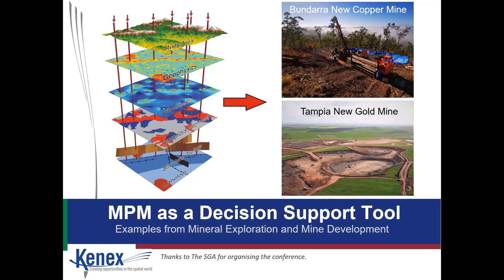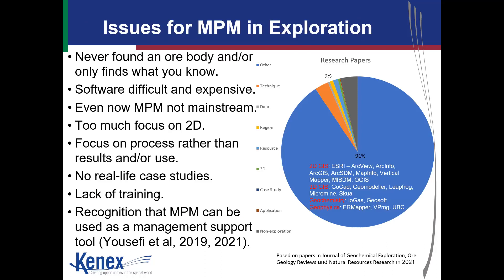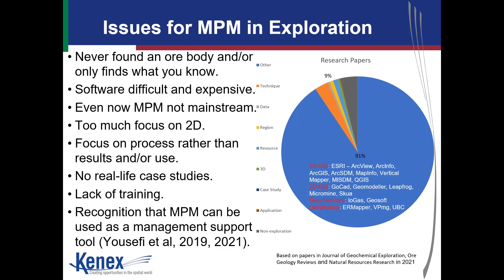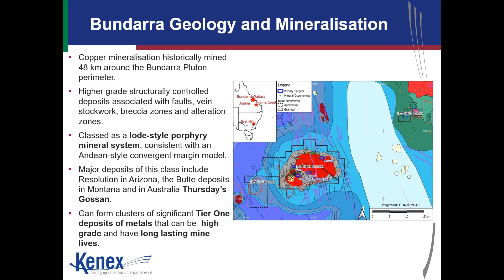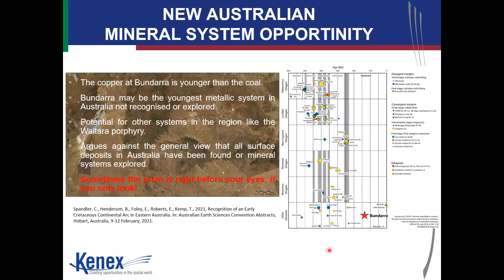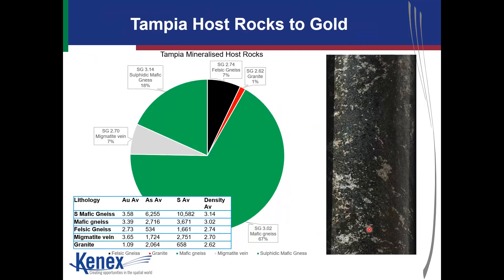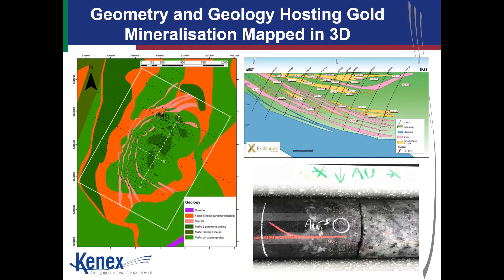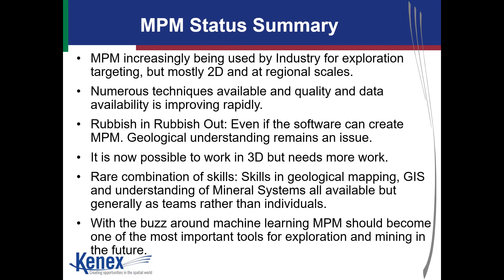Outcomes from using mineral potential modelling to support decision making in mineral exploration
Finding new metal deposits has become more difficult due to exploration maturity and information and data overloads. This means that traditional subjective exploration targeting is less effective. New computerbased exploration targeting techniques, including machine learning, should be used more often by the Exploration Industry, to address the issues of data overload. However, the Exploration Industry rarely uses the new targeting techniques in real world exploration. This appears to be due to a lack of trust in the results from these systems and a lack of understanding of how the results from mineral potential modeling can be used to help support decision making in exploration and mine development. Mineral potential modeling was used as a decision support tool in the acquisition and development of the Greenfields Bundarra copper, silver and gold porphyry system in Central Queensland and also to help constrain resource estimation at the Tampia Gold mine in Western Australia. These case studies are examples of how mineral potential modeling can be used at either end of the exploration and mining value chain and provide ideas on how mineral potential modeling can be integrated into exploration and mining decision support systems from Greenfields exploration targeting through resource development to mining.